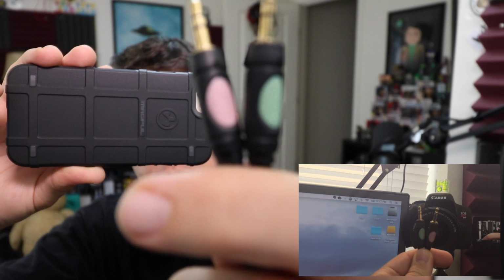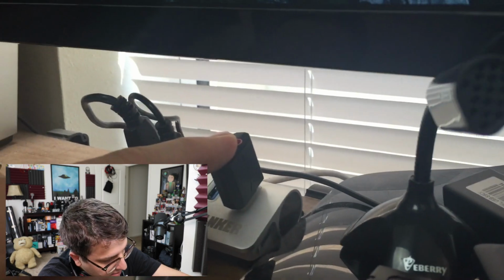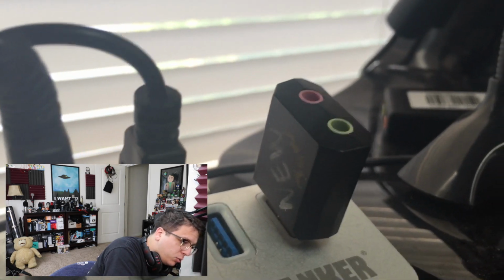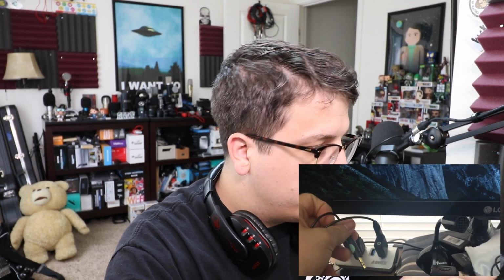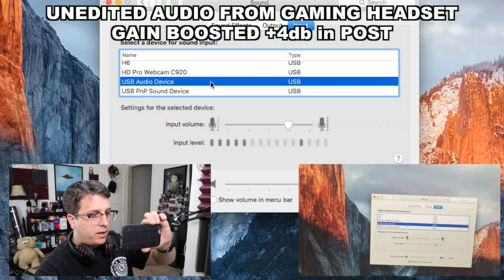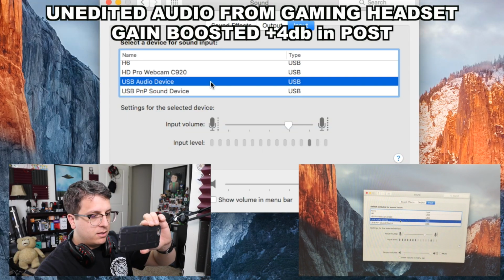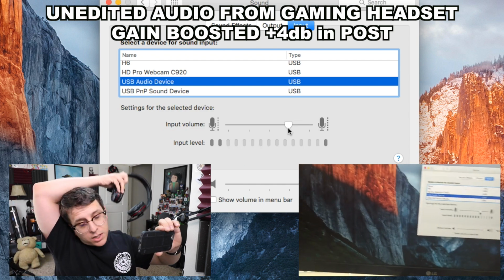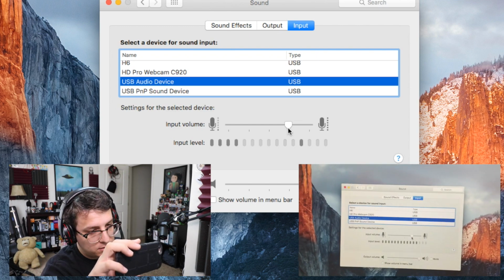How To Connect a Gaming Headset to Your Computer